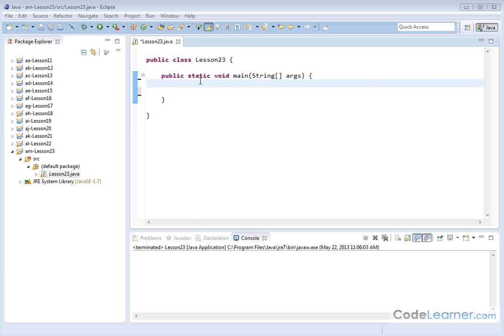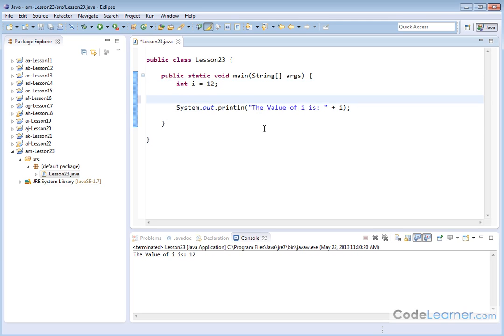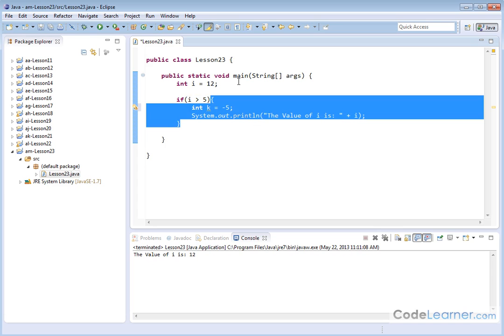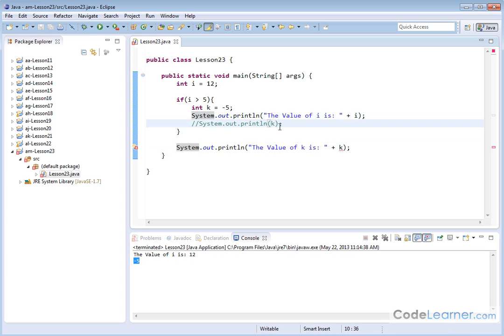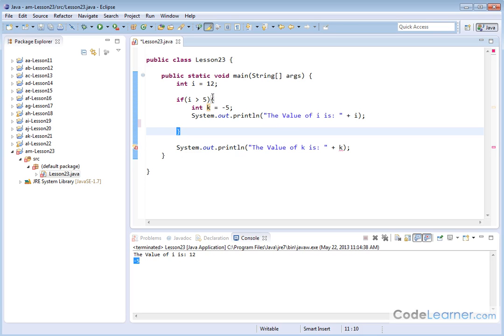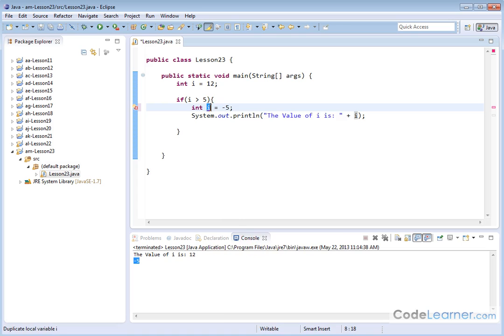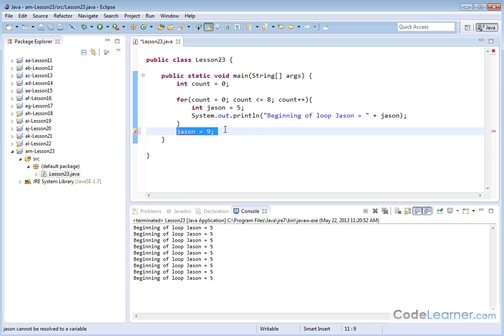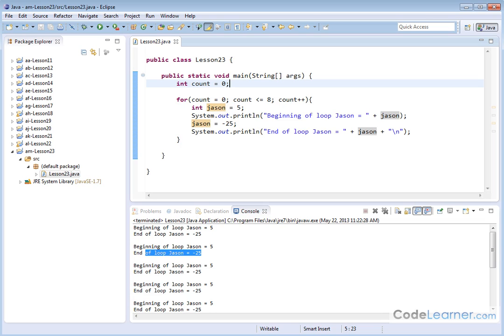23 - Variable Scope and Lifetime in Java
In this lesson we discuss the concept of variable scope and lifetime in Java.  This has to do with how long the variable persists in memory and what parts of the program (code) can see and use the variable.